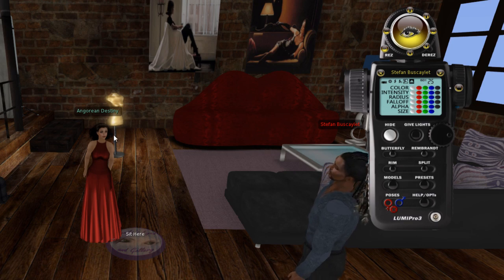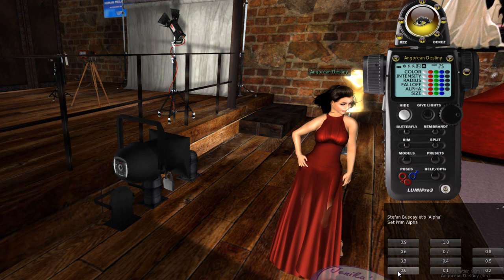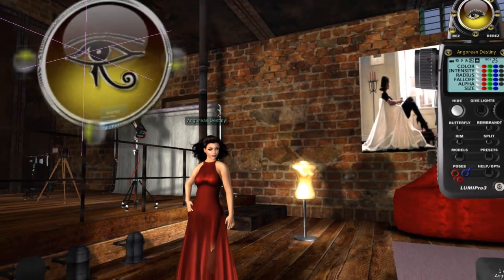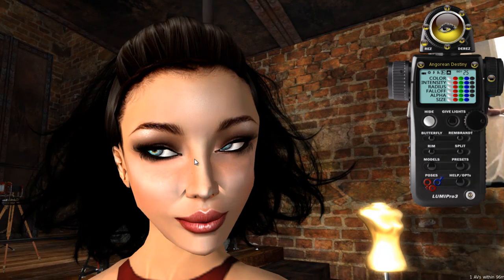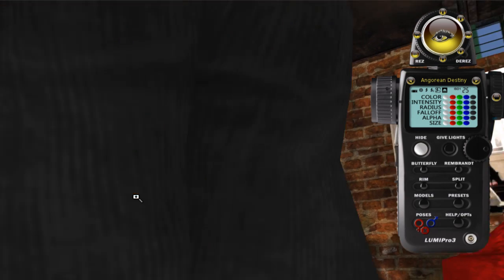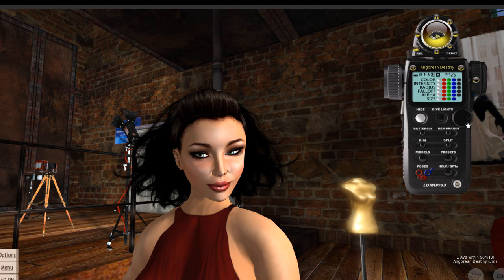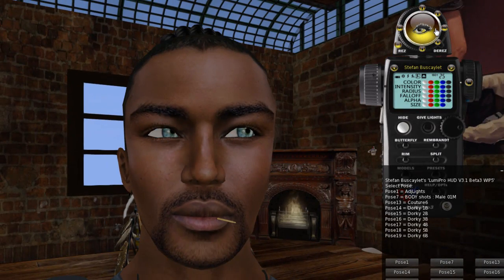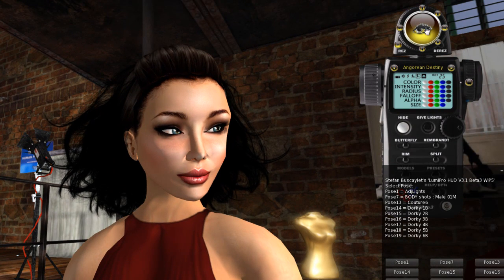LUMIPro Animation Gazer Beta3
This is a demonstration of a beta version of lumipro that includes animation based gazing.  This is not a production product as of the posting of this video.